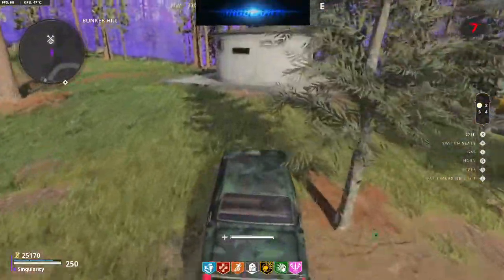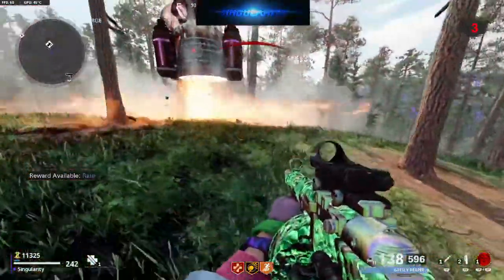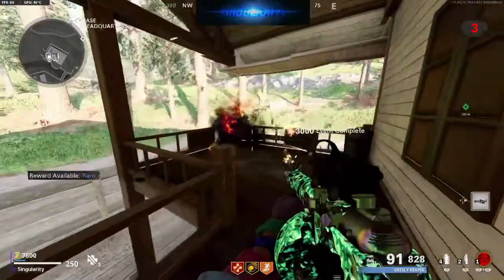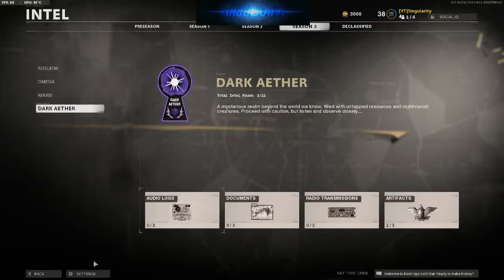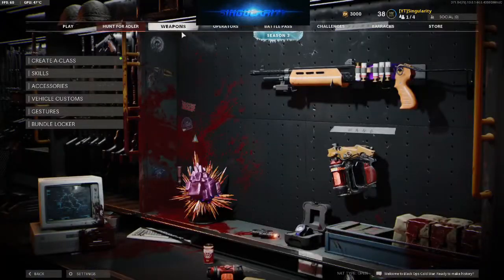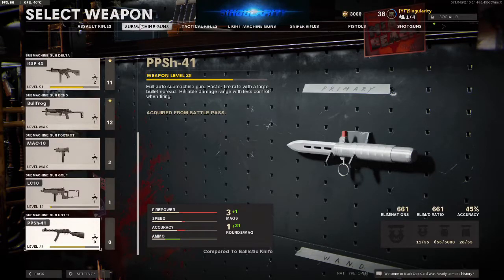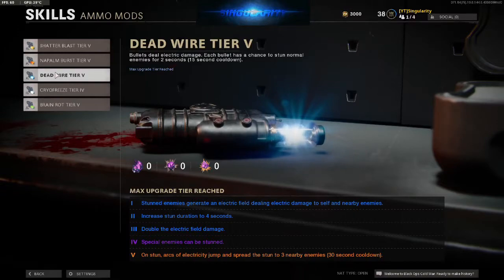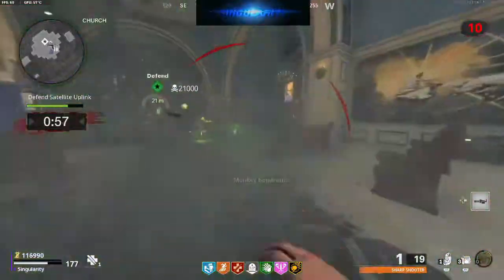All changes in Season 3 of Cold War Zombies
In this video we look at the changes that have been implemented into season 3 of Cold War Zombies.

0:00 - New map and map changes
02:20 - New NPC added into game
02:50 - XP changes
04:16 - Ammo types added for wonder weapon
05:01 - Ammo mods now added as drops
05:39 - New travel system
06:20 - New objective and reward
08:04 - New challenges and intel
10:48 - New arcade games
11:50 - Weapon changes
15:05 - New way to unlock weapons
15:54 - Ammo mod changes
17:38 - Field upgrade changes
19:06 - Outro